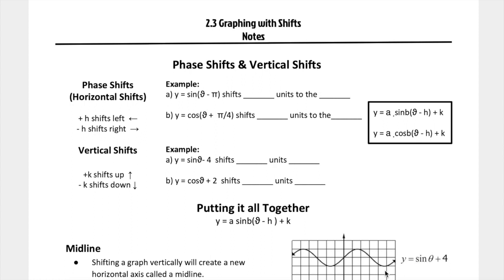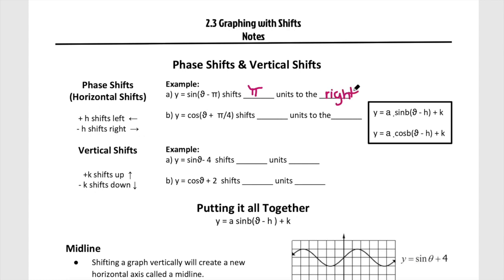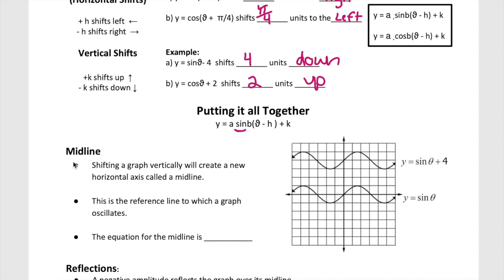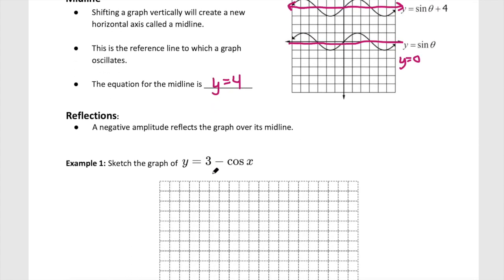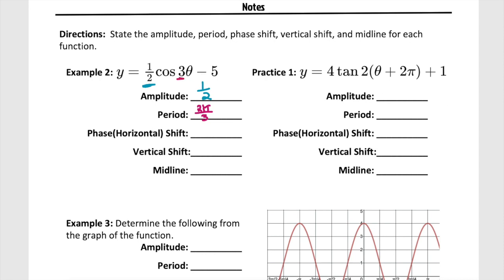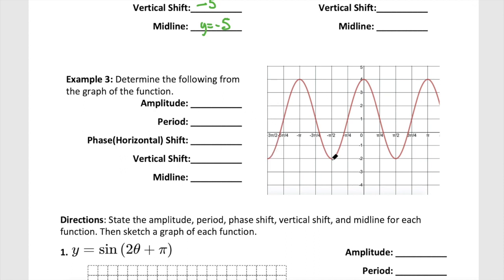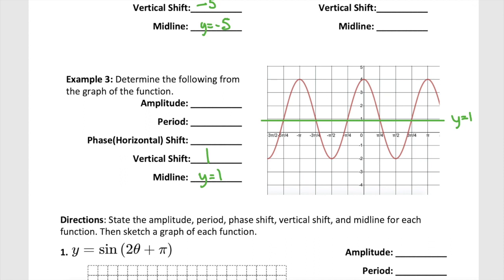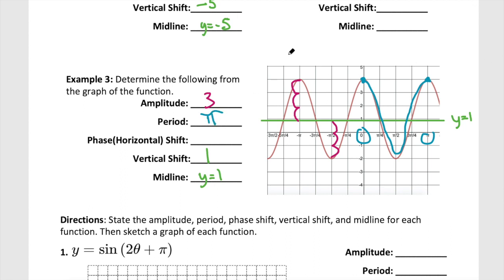Intro the Graphing Trig Functions with Shift